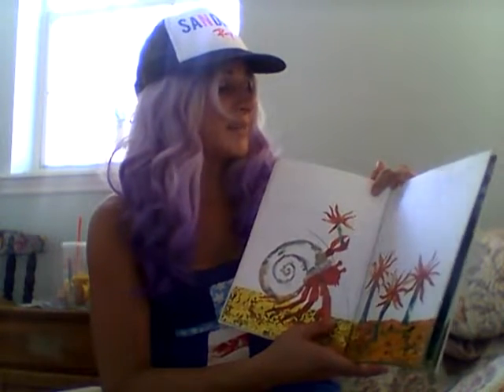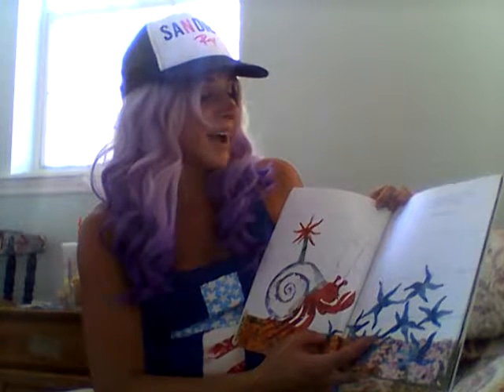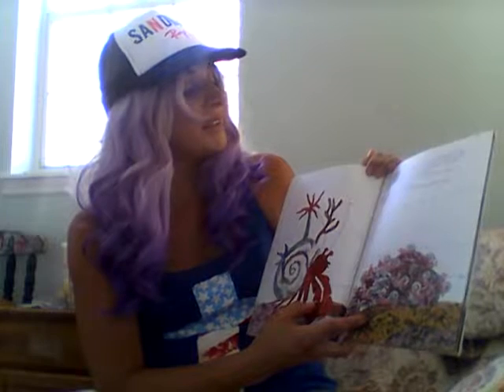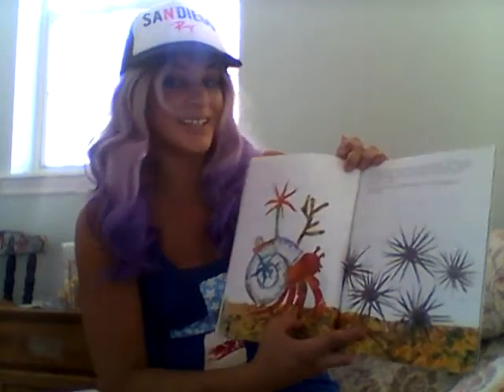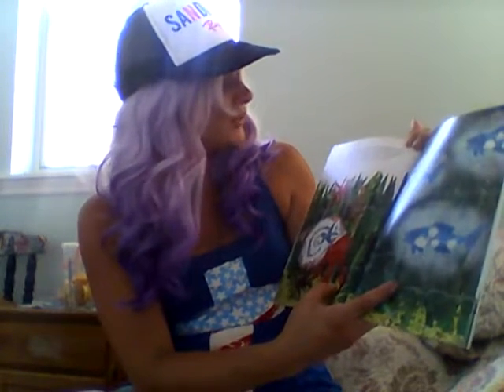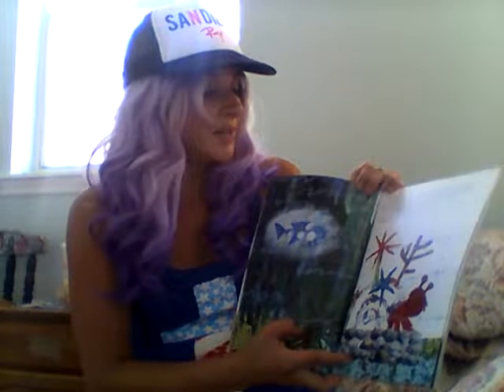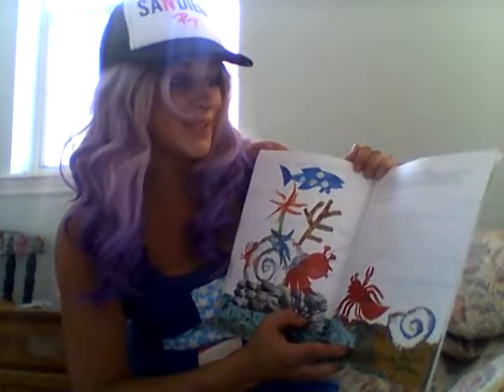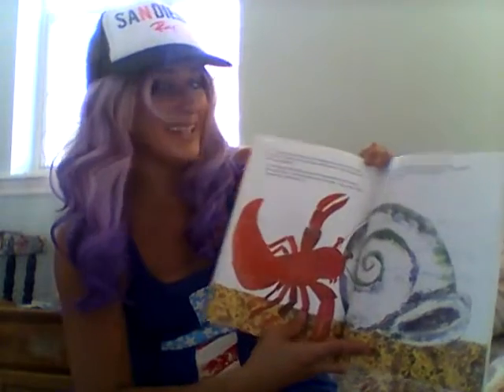A house for Hermit Crab ( Eric Carle)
Eric Carle's fun, bright and colorful  House for Hermit Crab brings the idea that  adapting to change is not always such a bad thing. Hermit crab keeps a positive attitude while meeting new friends and experiencing exciting changes in his life.